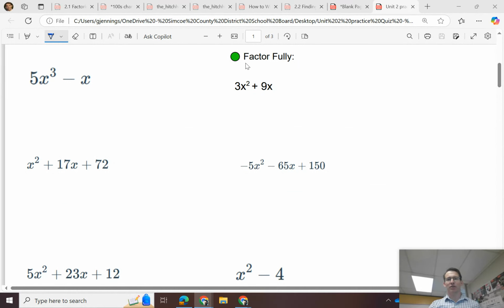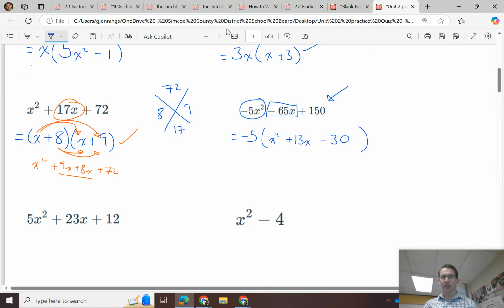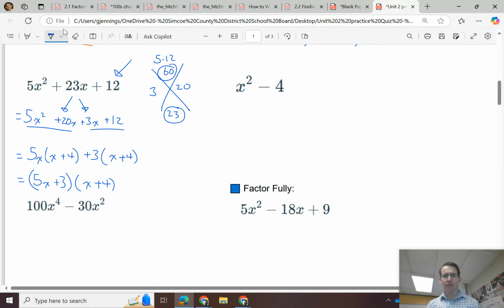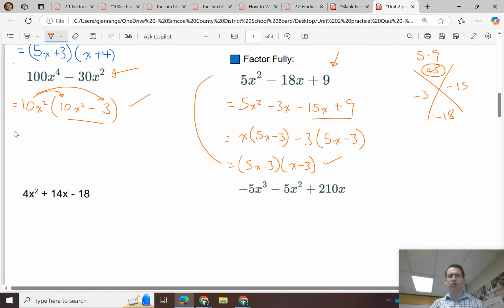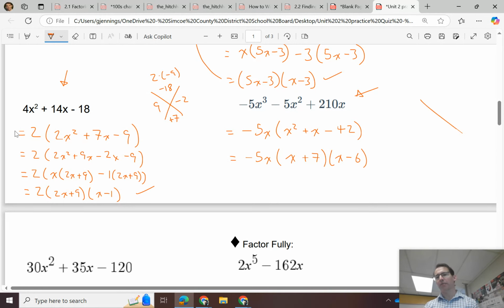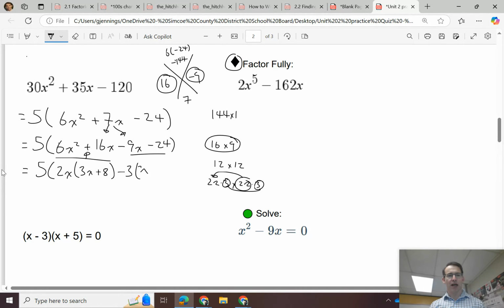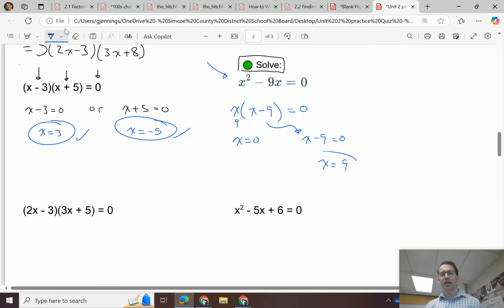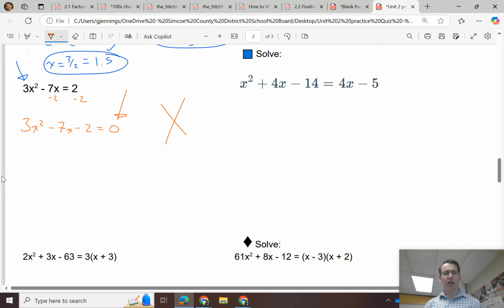Unit 2 practice quiz MCF3M 1/2